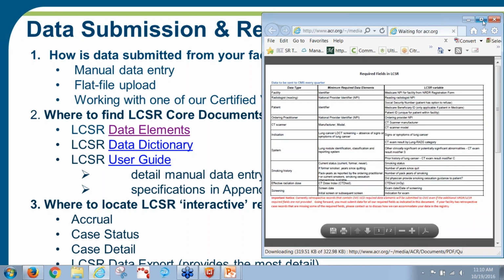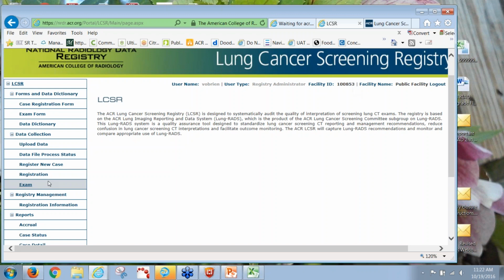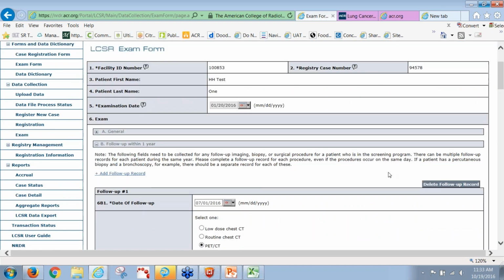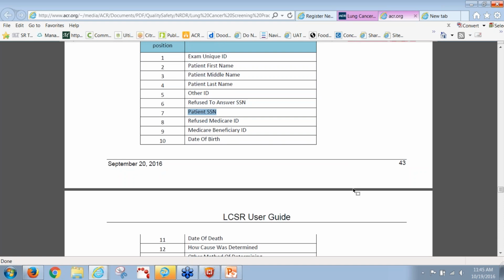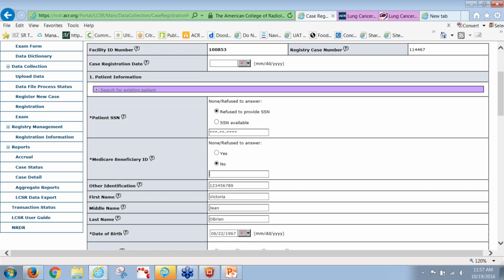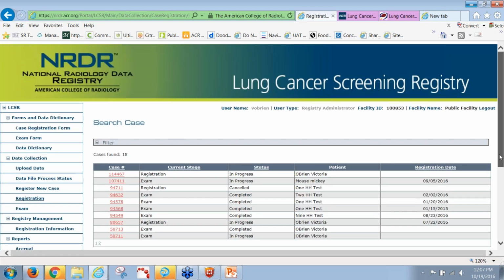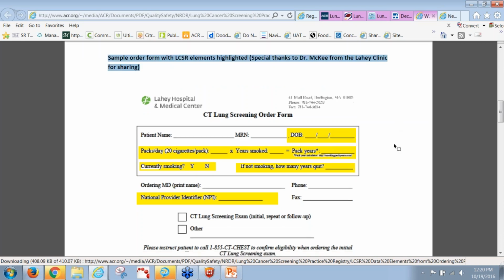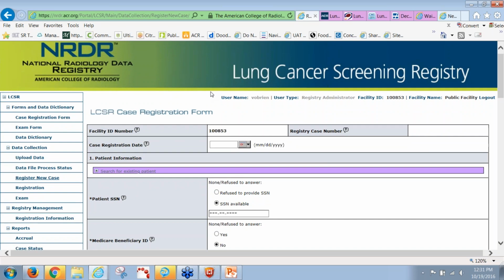LCSR - ‘Ask Victoria’ Q&A Webinar